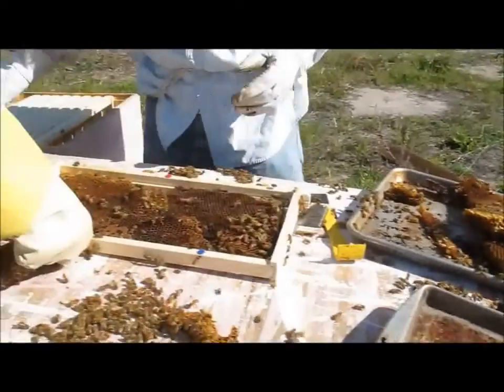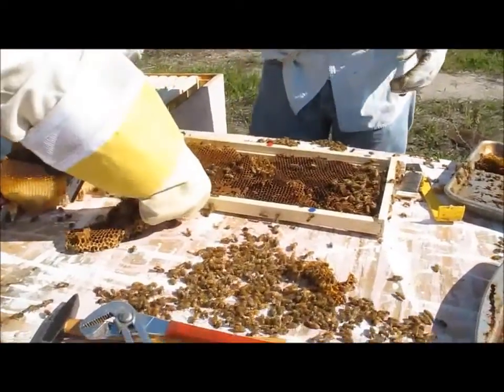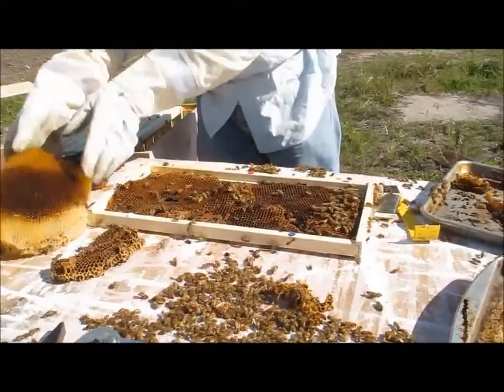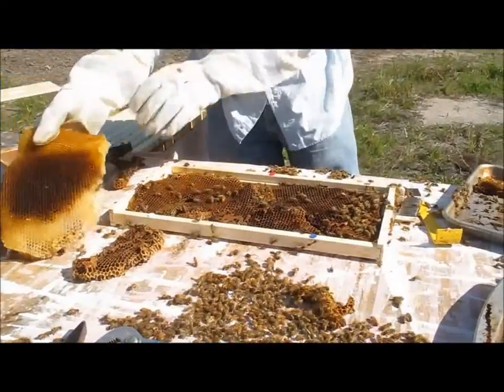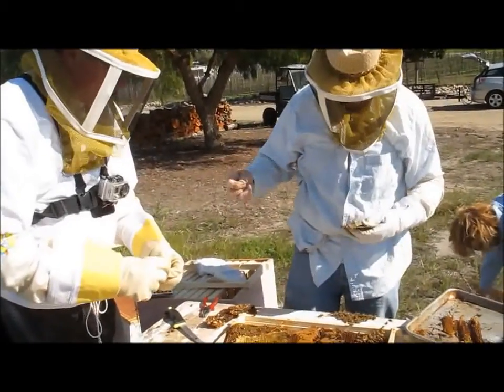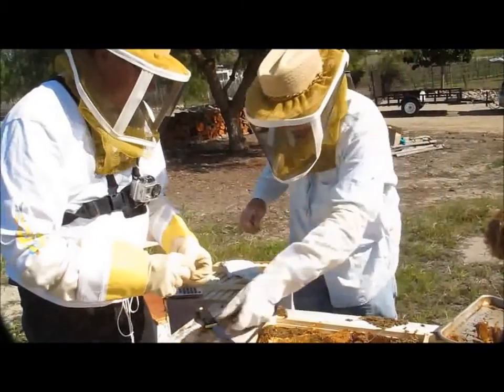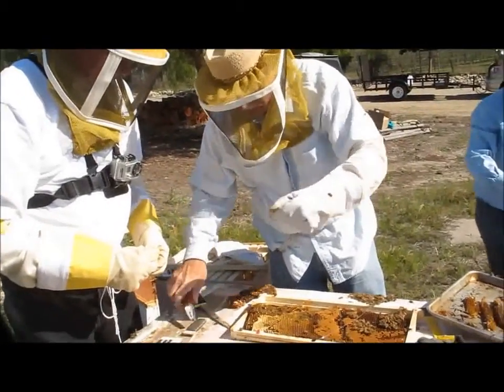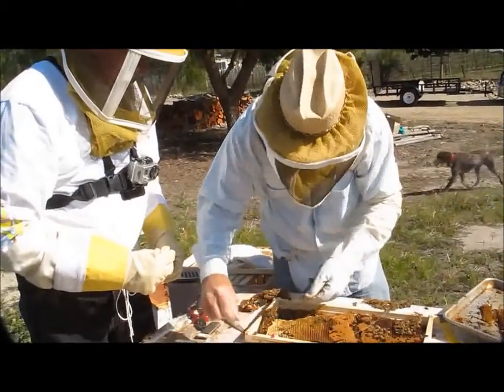Bees Hanging by a Wire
Wade Johnston, TheraBee resident expert and beekeeper shows how to transfer a rescued hive to a new box using thumb tacks, wire and honeycomb.